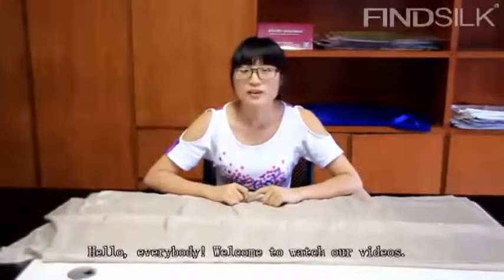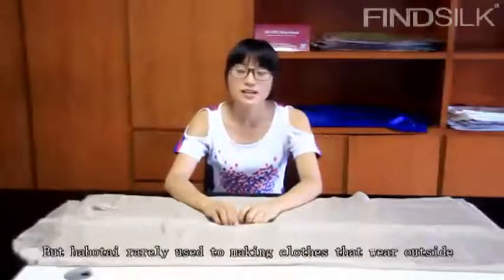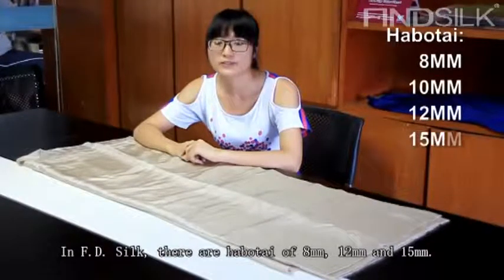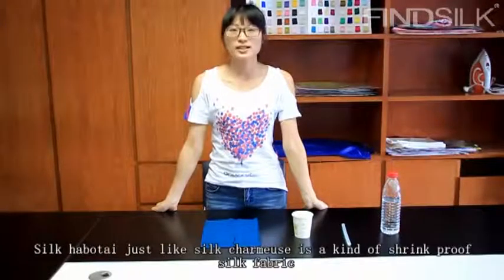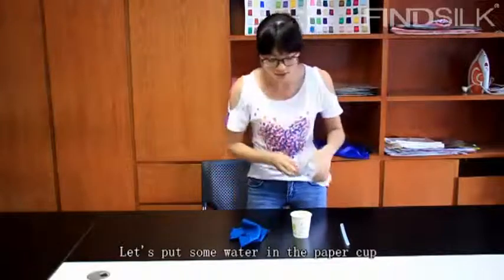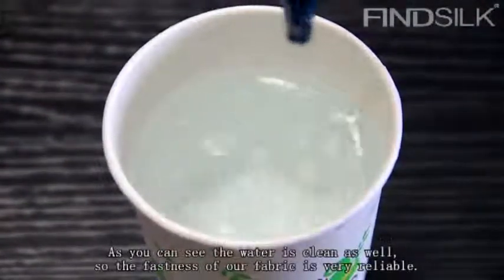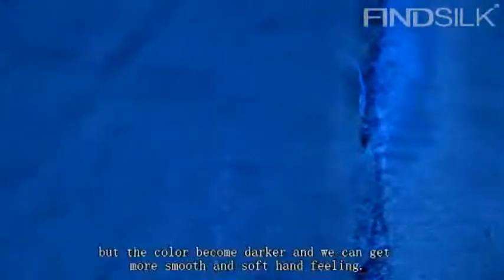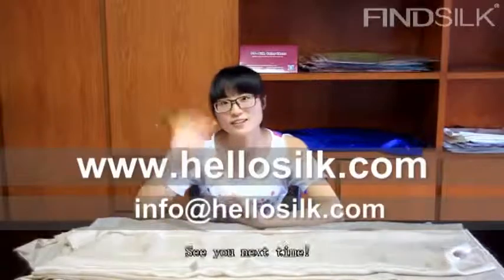Silk Habotai Fabrics--F.D.Silk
Silk habutai is one of the most basic plain weaves. It is soft and smooth. Silk habutai in different weights functions differently. Silk habutail 15mm can be used for making garments.; silk habutai 8mm can be used for making lining; and silk habutai 6mm can be used for making scarves.